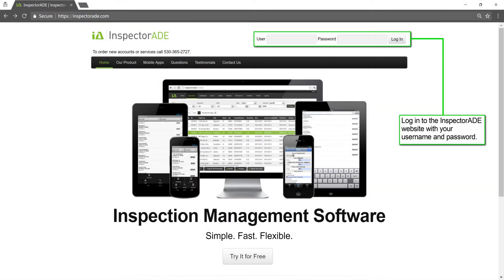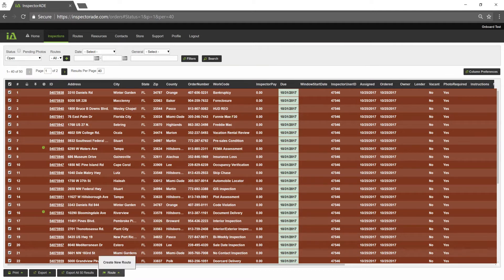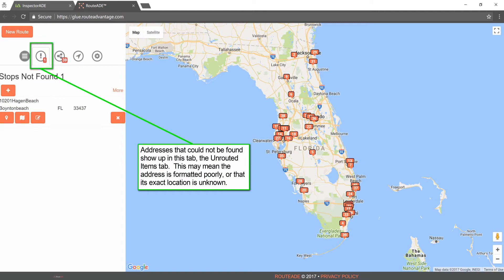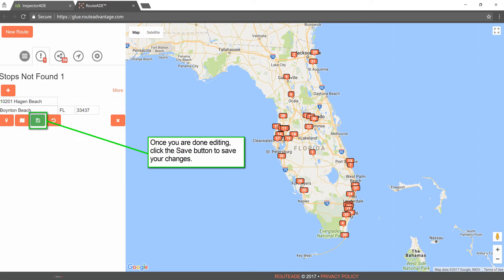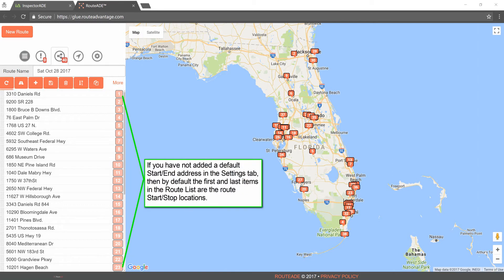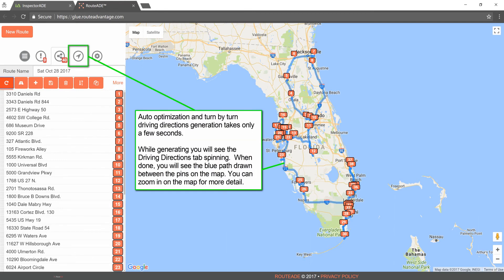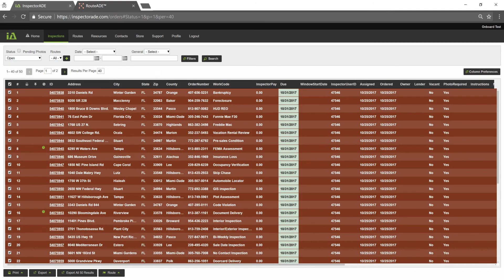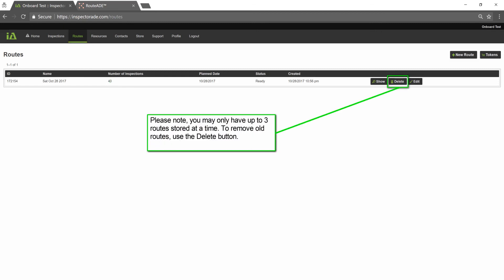Using RouteADE from InspectorADE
Beginners tutorial on using RouteADE from InspectorADE.